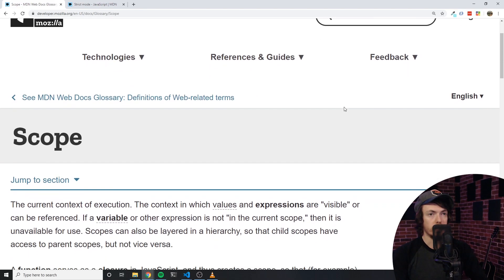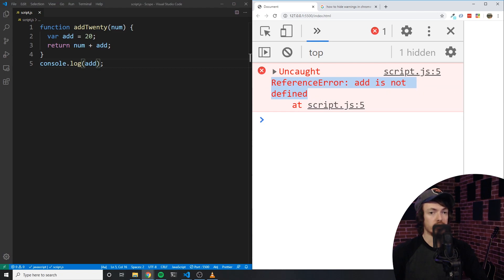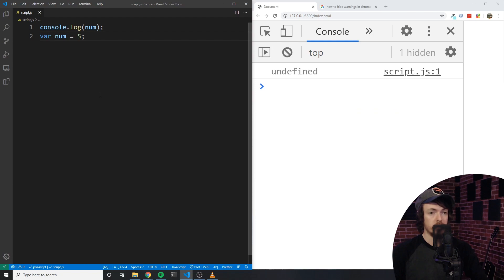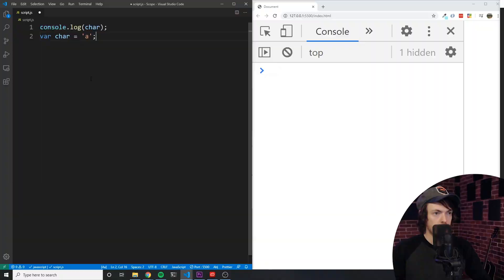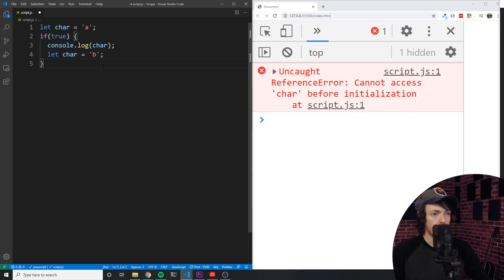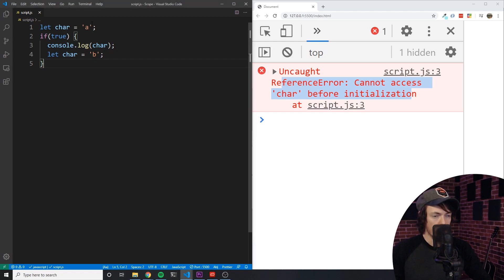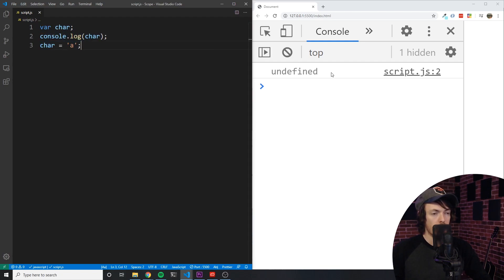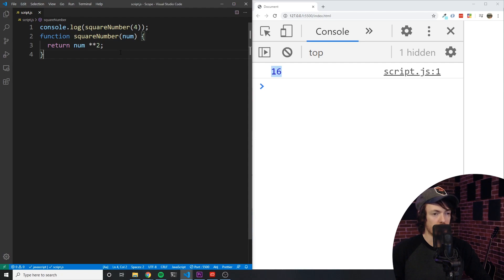JavaScript Scope Explained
There are several different types of scope in JavaScript. In this video I go over topics such as Global Scope, Block Scope, Function Scope, Hoisting, the Temporal Dead Zone, and more.